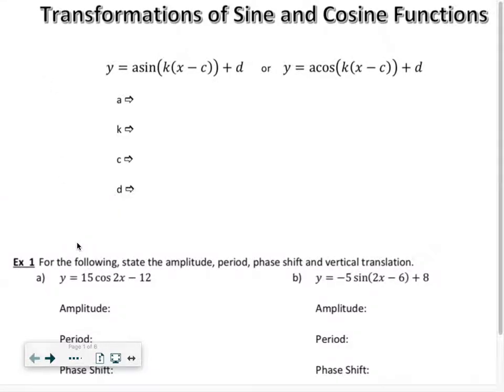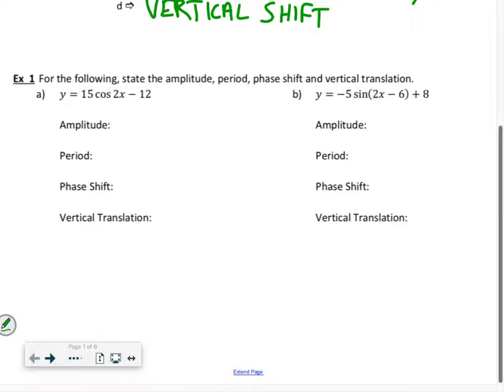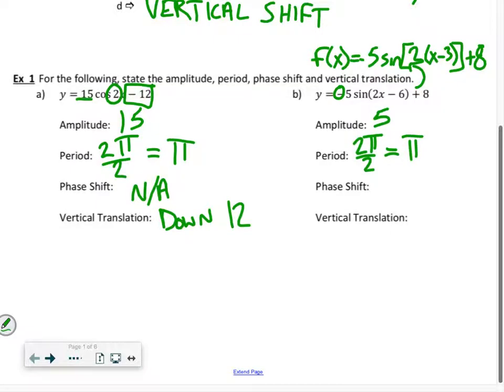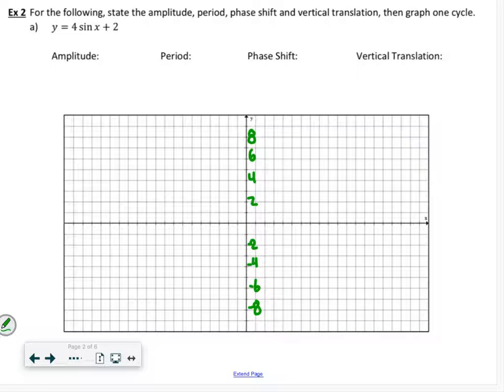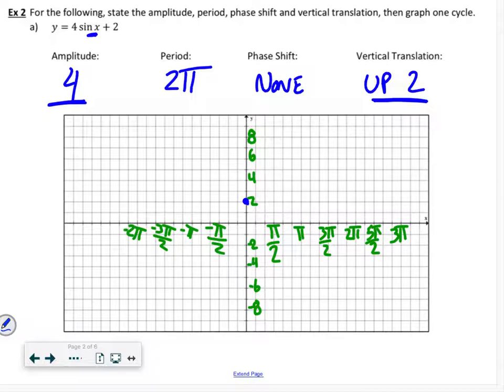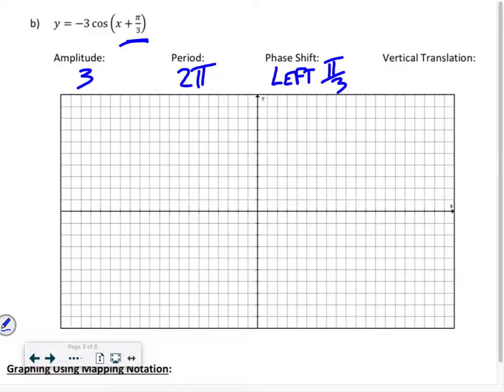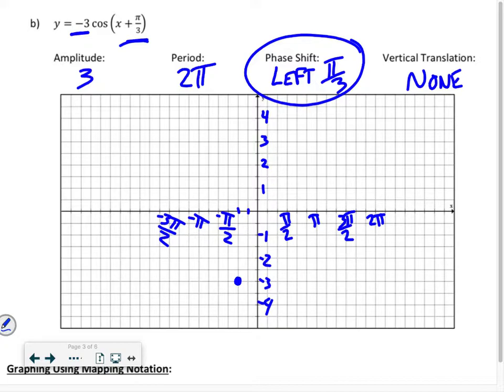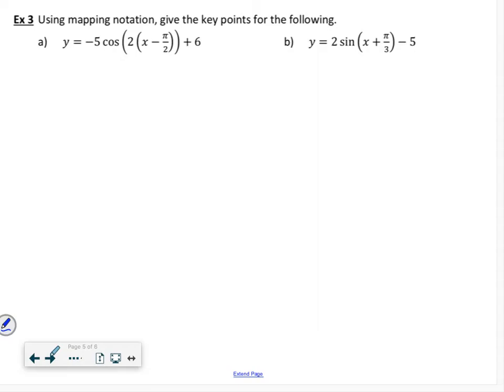Transformations of Sine and Cosine Functions